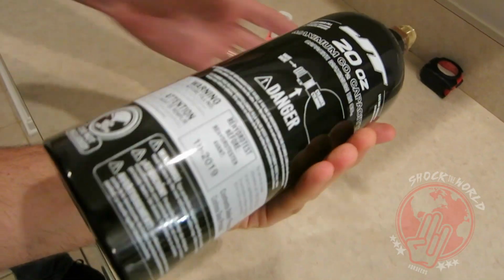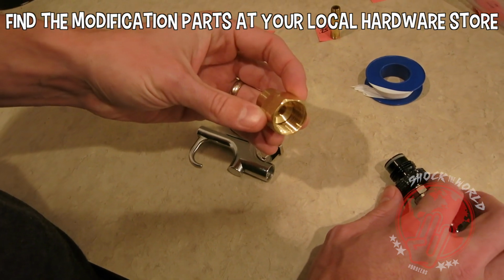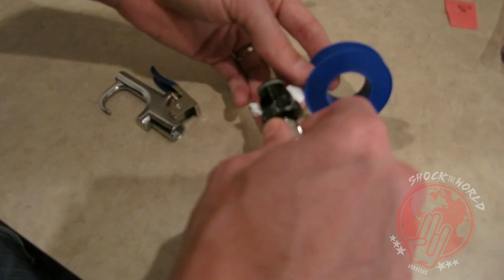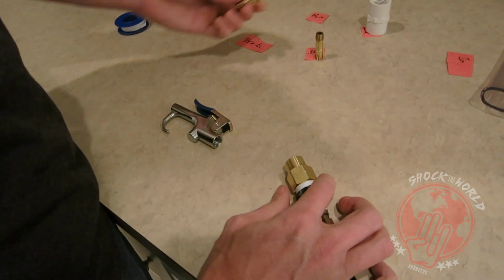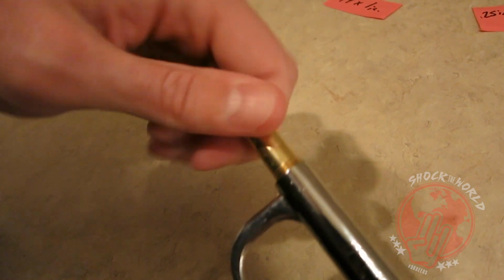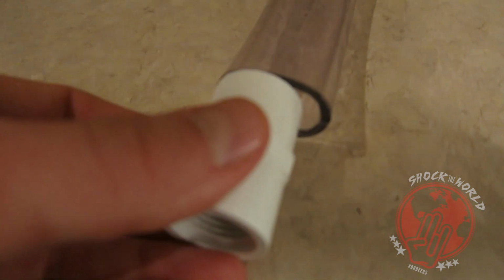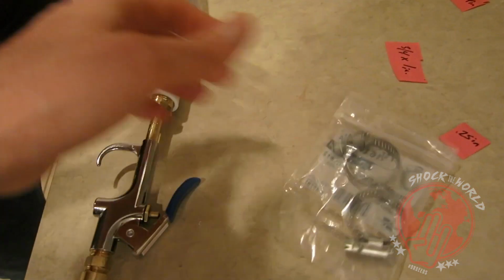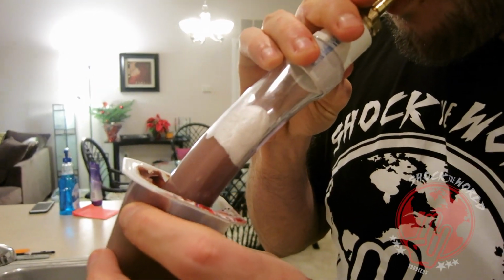MINI PRANK CANNON - HOW TO PRANKS - DIY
DRDEEDS

NATURAL BORN PRANKSTERS

                               ***WARNING MESSAGE***
All the content in this video is published strictly for comedic relief. The following pranks are performed by professionals. howtoPRANKitup does not condone any action you take upon watching the following video and will not be liable for any losses, damages, or criminal charges received in connection with any reenactments. Prank at your own risk.

dennis roady how to pranks with Gilroy Vlogs